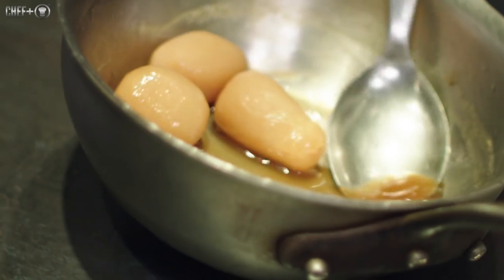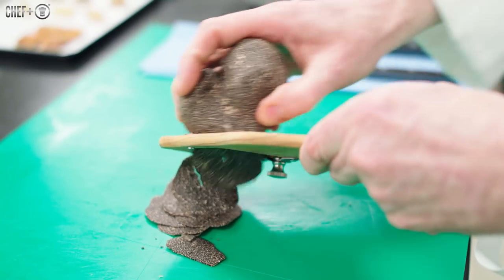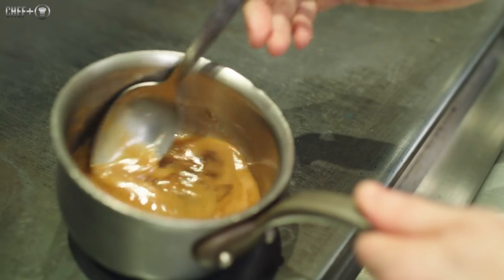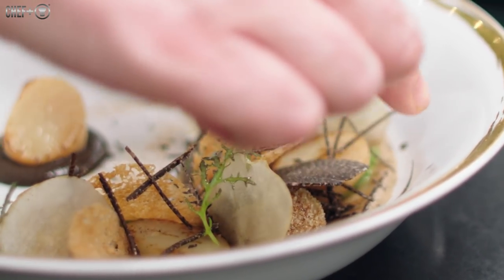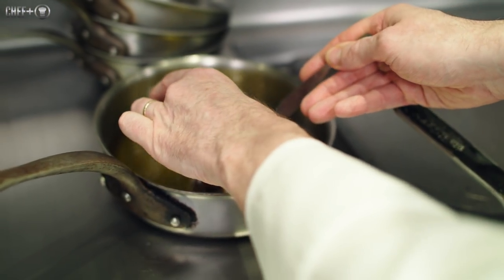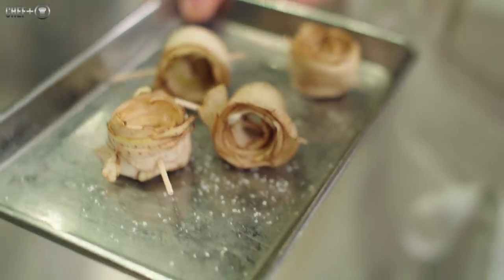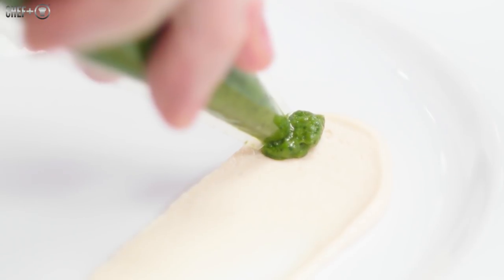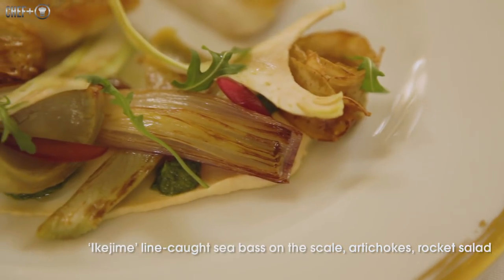Jocelyn Herland cooks Jerusalem artichoke with truffle and line caught sea bass recipes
Michelin star chef Jocelyn Herland cooks two recipes from Restaurant le Meurice Alain Ducasse in Paris. The first is Jerusalem artichokes and black truffle. The second is a line-caught sea bass on the scale with artichokes and rocket.